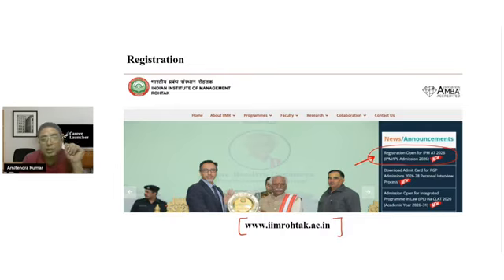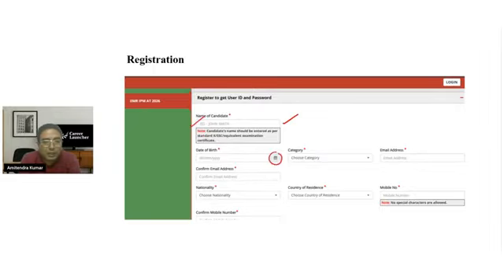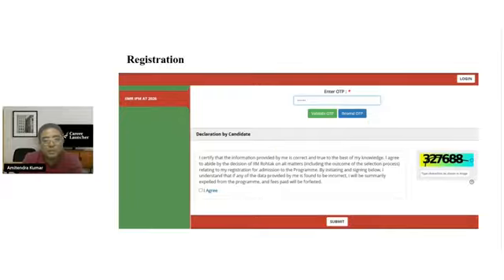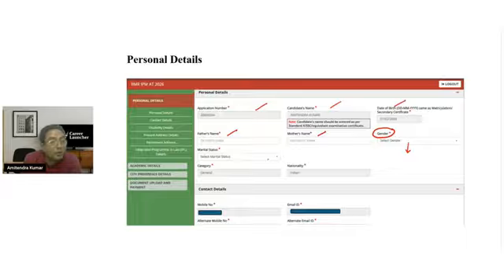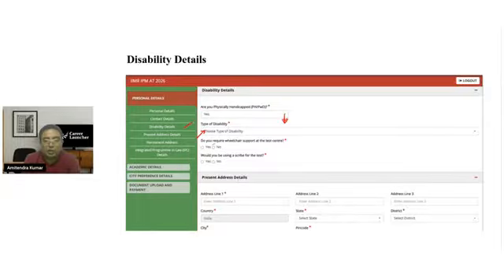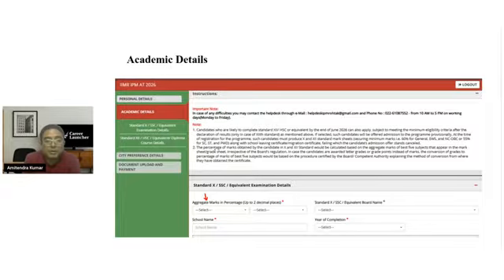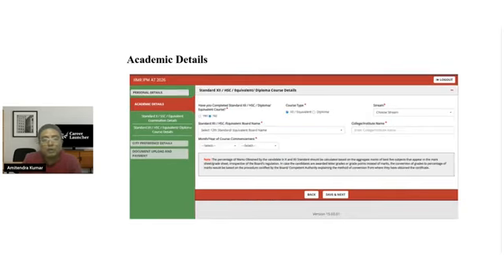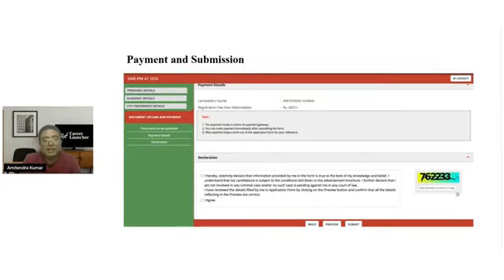IPMAT Coaching Institute in Patna-Career Launcher Best IPMAT Coaching Bihar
Career Launcher Patna- Best CLAT & IPMAT Coaching Institute in Patna. IPMAT Coaching Institute in Patna. CLAT Coaching Institute in Patna.
racetonlu CLAT Coaching Patna IPMAT Coaching Patna